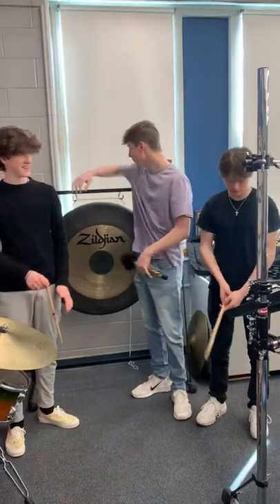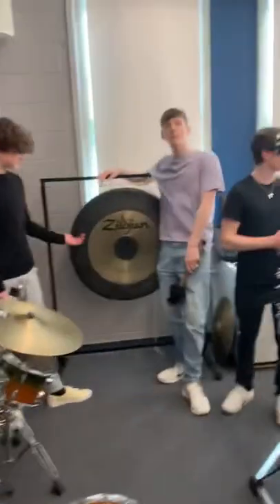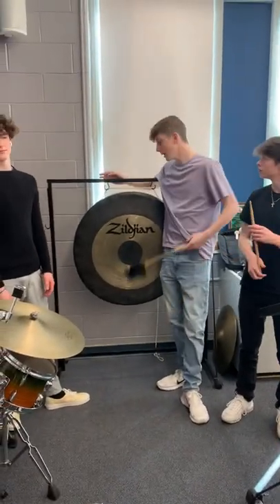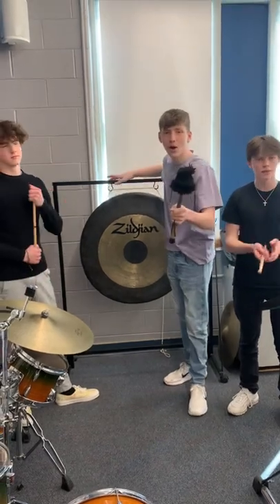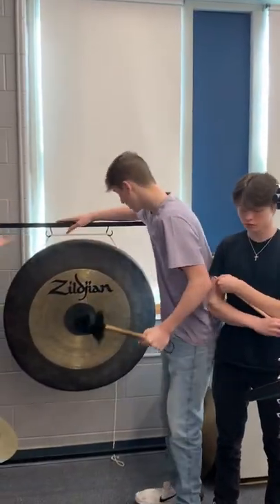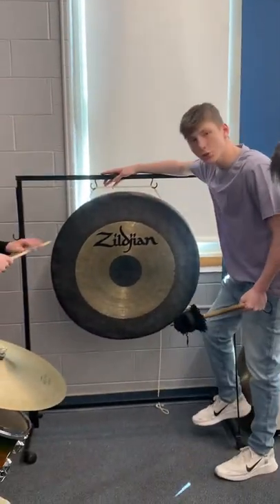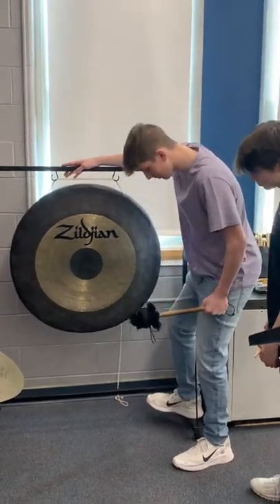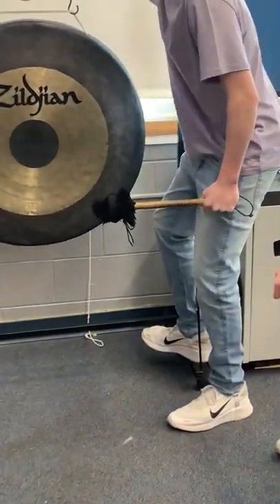How to play the Gong!!